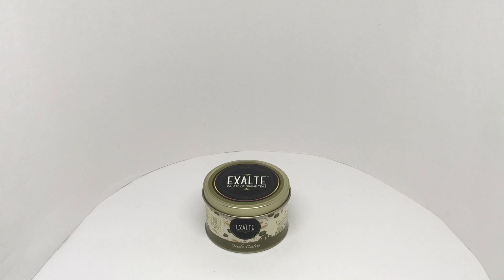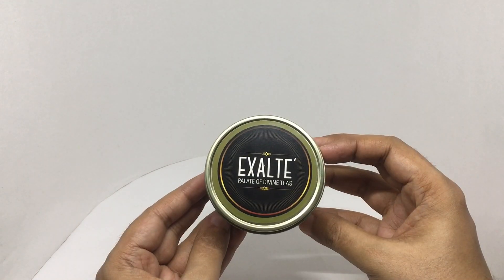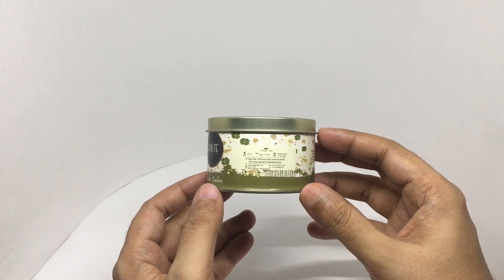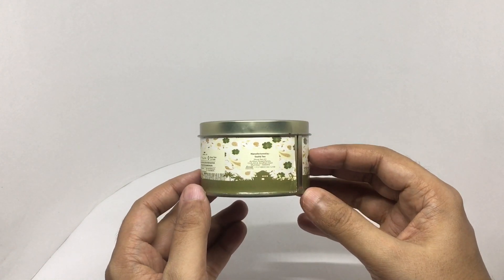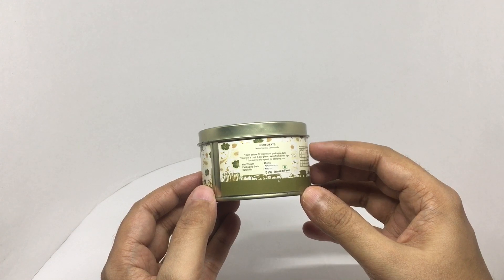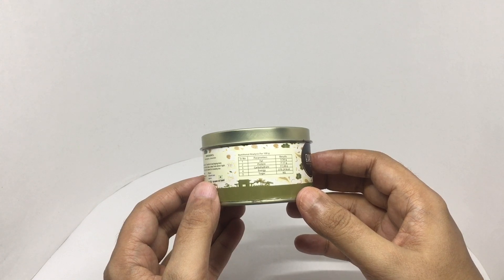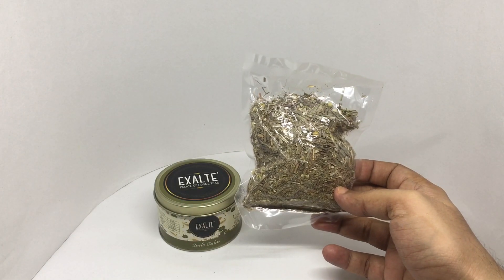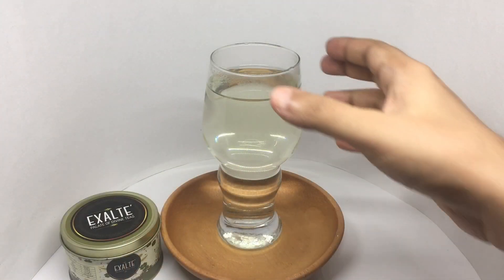Exalte Jade Calm Loose Leaf Tea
This Exalte Jade Calm Loose Leaf Tea is very fragrant and delicious. It costs ₹250 around $3.